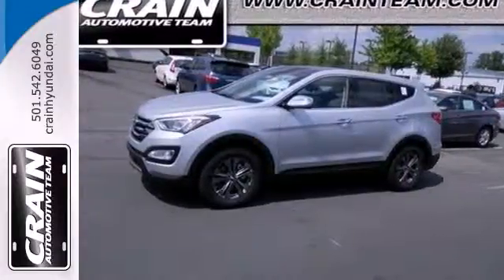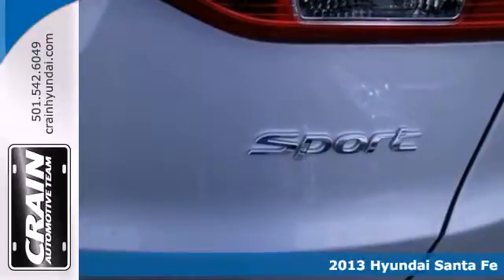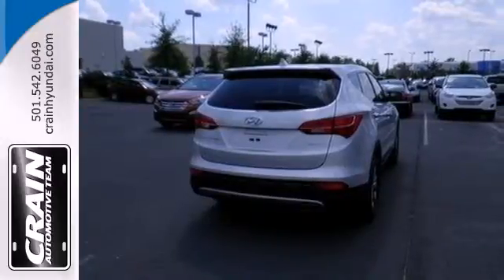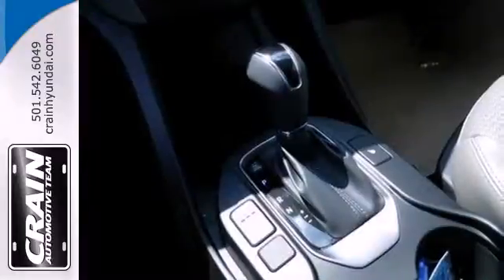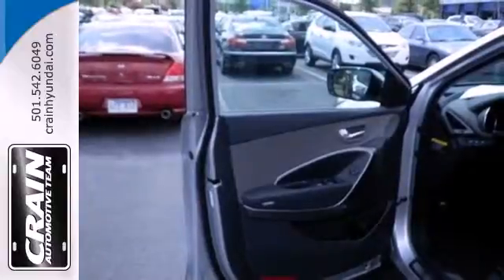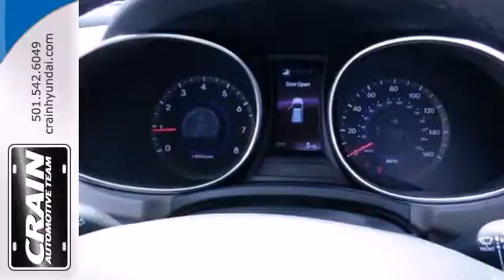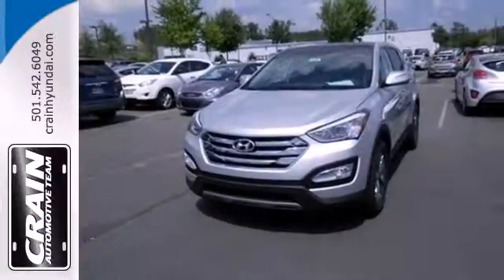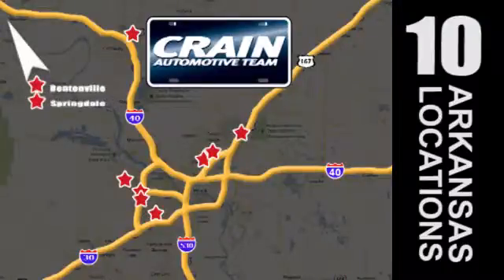2013 Hyundai Santa Fe Little Rock AR Bryant, AR 3HS1457 - SOLD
Year: 2013
Make: Hyundai
Model: Santa Fe
Trim: Sport
Engine: 2.4L DOHC 16-valve GDI CVVT I4 engine
Transmission: Automatic
Color: Moonstone Silver
Interior: Gray
Stock #: 3HS1457

Address:
11701 Colonel Glenn Rd